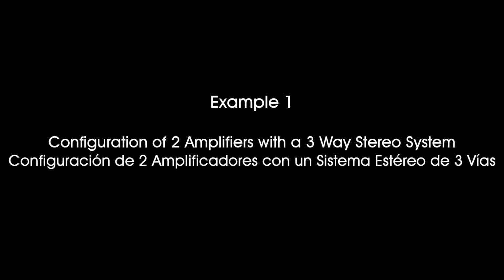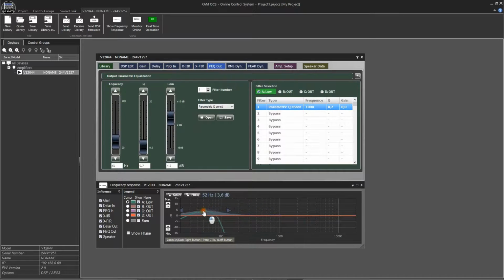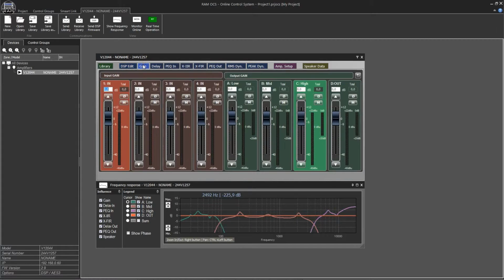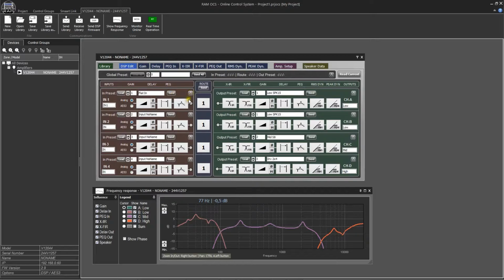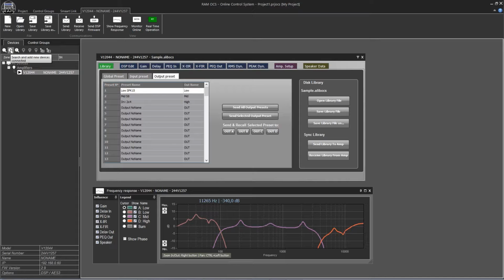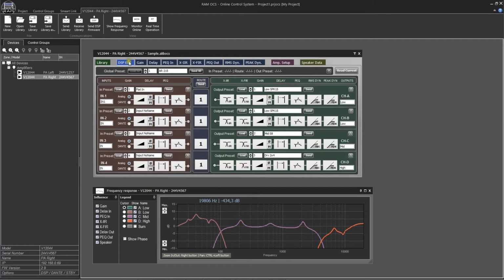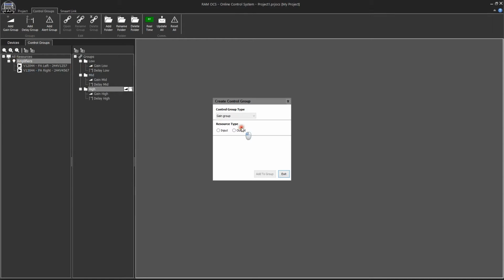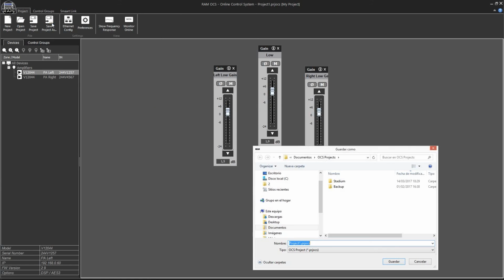RAM_OCS - V Series: Amplifier Setup Example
Configuration of 2 Amplifiers with a 3 Way Stereo System